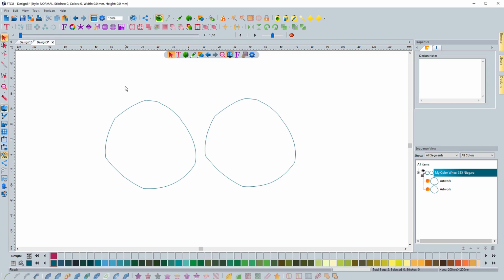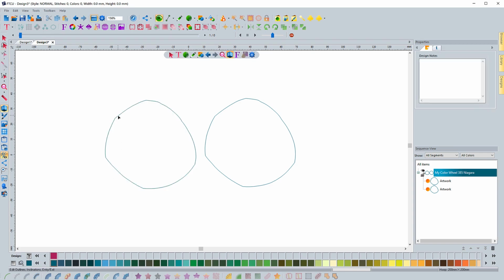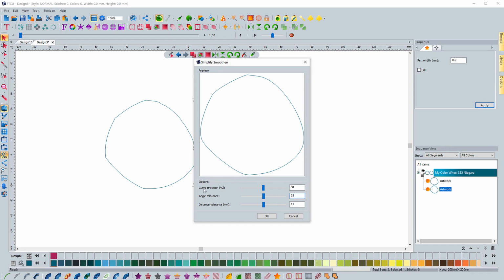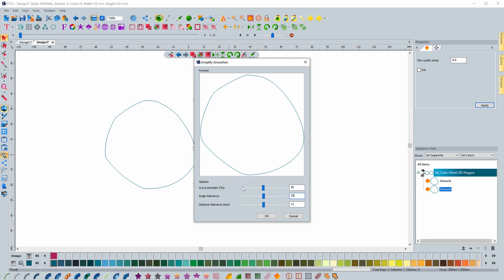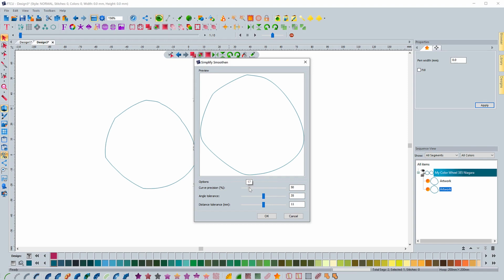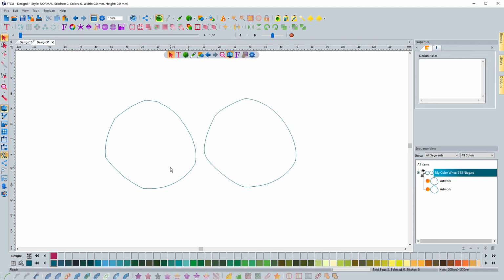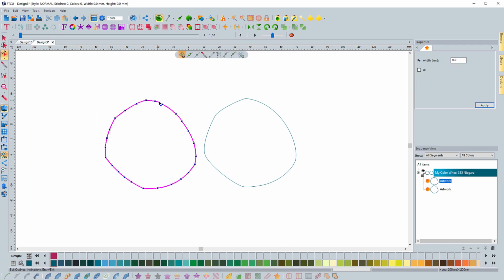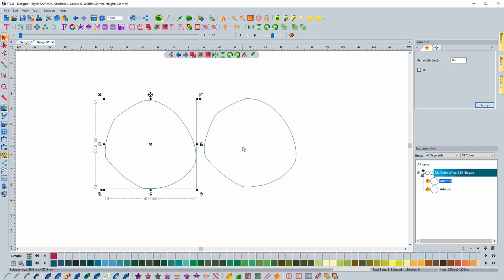Simplify Smoothen Artwork Tool | Floriani Total Control U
In this video, I show how to use the Simplify Smoothen Artwork Tool in the Floriani Total Control U (FTCU) embroidery digitizing software.